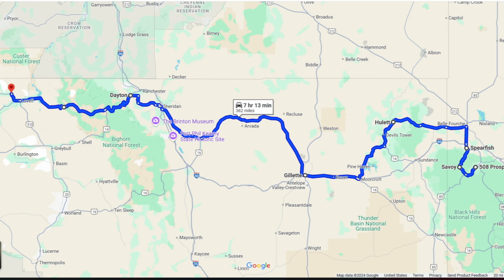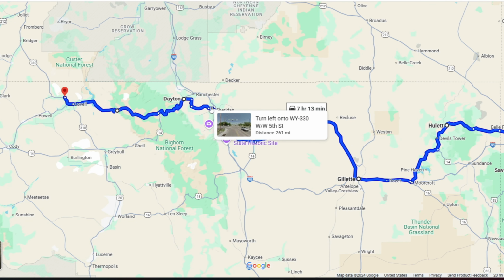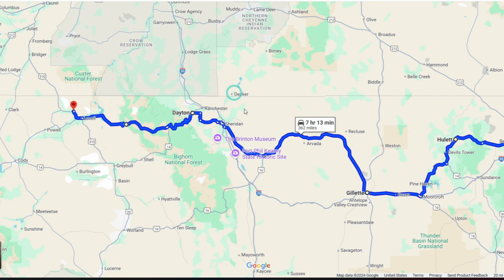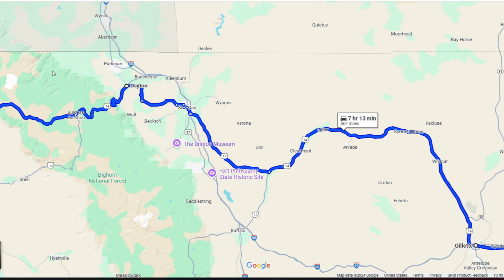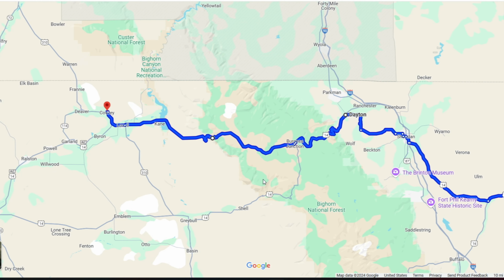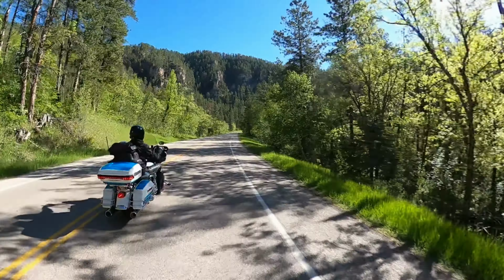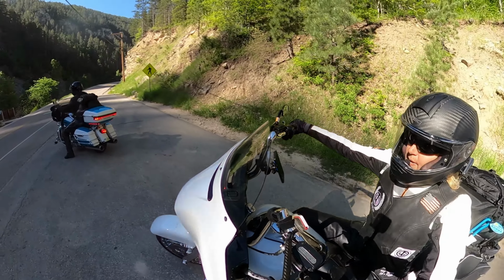Happy Accident: The Greatest Road We Found by Mistake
Join us on an unforgettable motorcycle adventure as we uncover the greatest road purely by chance in my latest video, "Happy Accident: The Greatest Road We Found by Mistake." If you're passionate about motorcycle travel and live for the thrill of unexpected discoveries, this video is for you.

While navigating through scenic routes and uncharted terrain, we stumbled upon a hidden gem—a road that blends breathtaking landscapes, winding turns, and smooth, open stretches perfect for any avid rider. This spontaneous discovery showcases why motorcycle touring is not just a journey but an exploration filled with surprises.

Expect to be entertained by stunning on-the-road footage, real-time reactions, and a narrative that encapsulates the magic of motorcycling. Whether you’re a seasoned rider or just love travel vlogs featuring two-wheeled adventures, this video will ignite your wanderlust and inspire your next ride.

Tune in to see how sometimes the best experiences come from unexpected detours.

Check out Lori's channel @fearlessmotorcyclingwithLori